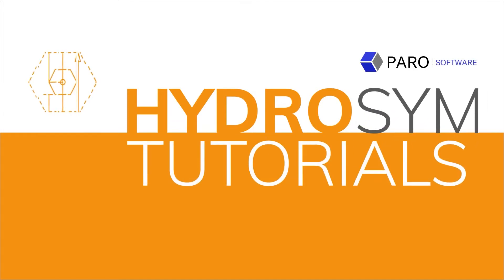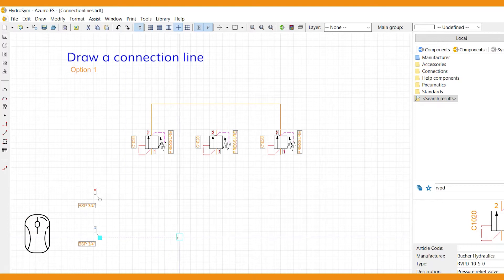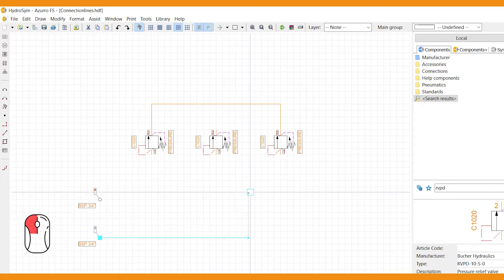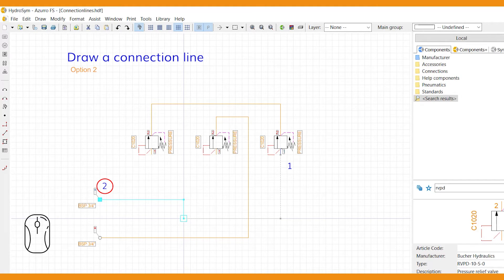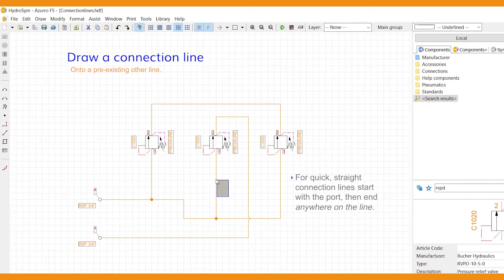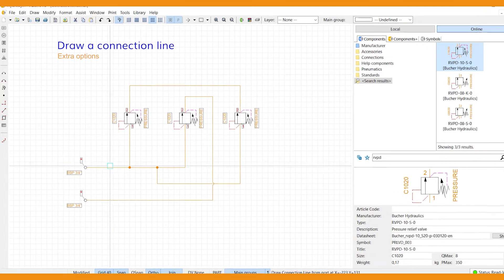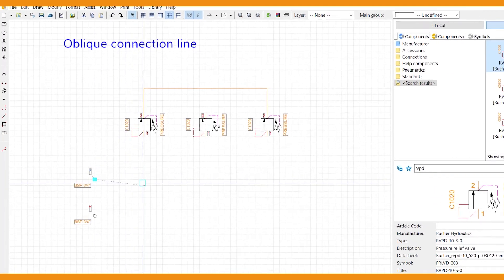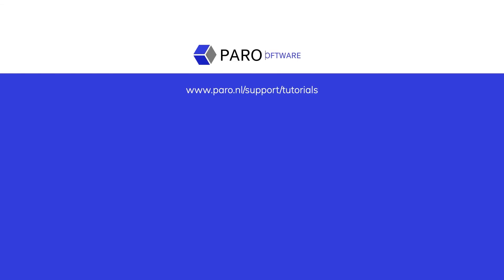HydroSym Tutorials: Connection Lines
What is HydroSym?

HydroSym is a software solution that helps you to easily and flawlessly design the schematics of any hydraulic system.

Perfect for Hydraulics

HydroSym is intended for the design of your hydraulic systems. It is a dedicated, stand-alone software solution with all the tools to help you to draw flawless hydraulic schematics. Note, that HydroSym is also well-suited for the design of pneumatic systems.

Easy, Fast, Smart

Create schematics for your hydraulic system in no time. You do not need training nor extensive knowledge of CAD-type software to use HydroSym. Smart Tools in our software will help guide you to a flawless design, such as smart connecting lines with information flows, automatic jumpers, easy positioning of items between connecting lines, and straightforward changing of solenoid properties. You'll draw your first hydraulic diagram within minutes!

Access to 40.000+ components

Take advantage of our vast Component Library by inserting components straight into your schematics, containing over 40.000 components and symbols including up-to-date datasheets and extensive product information. Can’t find a certain component? You can easily add components to the Library yourself, or you can ask us to add them for you free of charge.

Seamless Integration with Your System

HydroSym is a stand-alone software solution which is easily integrated or linked with your ERP and/or PLM system; with or without our help.

Unlimited Support, 100% Satisfaction

Our team will provide you with all the support necessary to guarantee a flawless hydraulic system design. You can reach us directly by phone, email, and/or schedule a video training session, or view our training tutorials. We only consider ourselves only done once you are 100% satisfied.